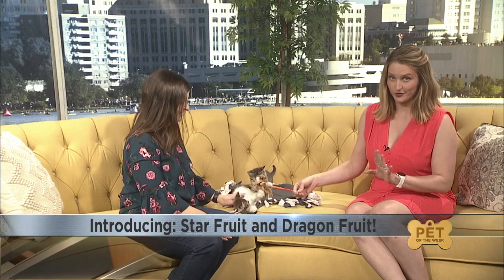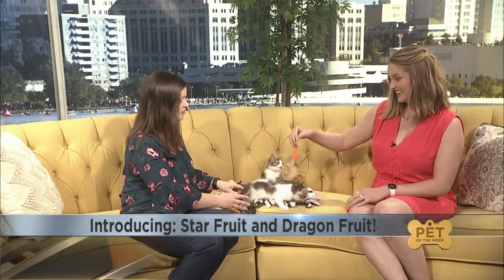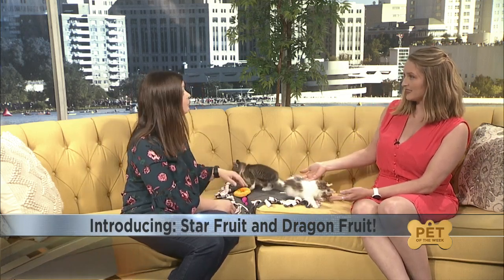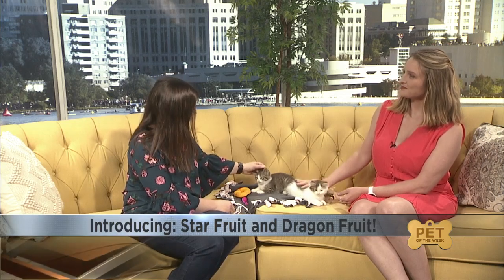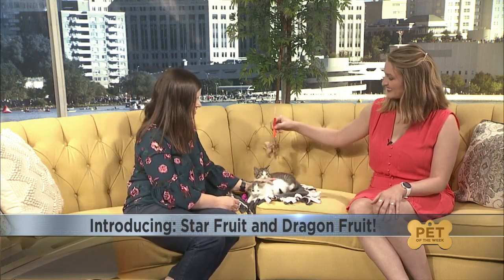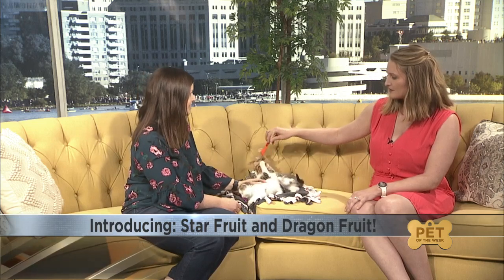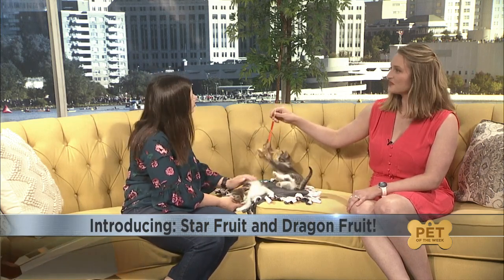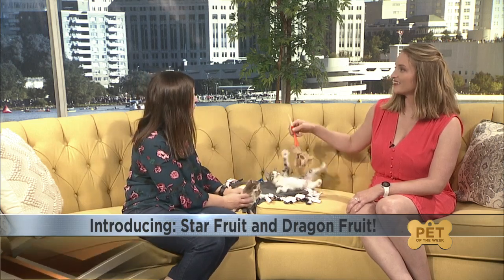Pet(s) of the Week: Star Fruit and Dragon Fruit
The 9-week old sisters are spayed, vaccinated, and microchipped and ready for a new home.